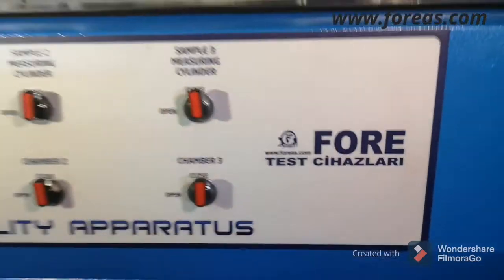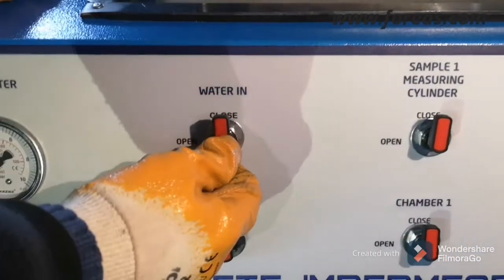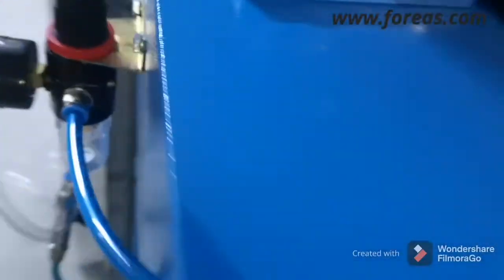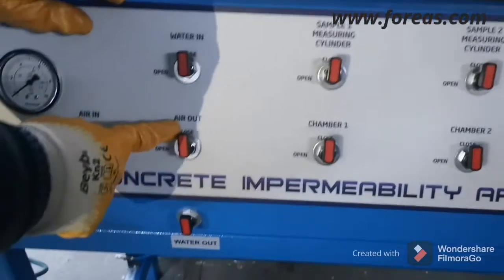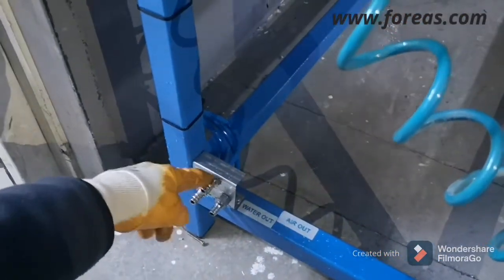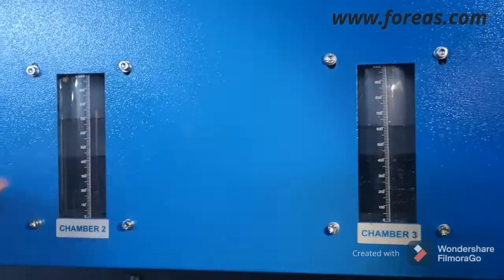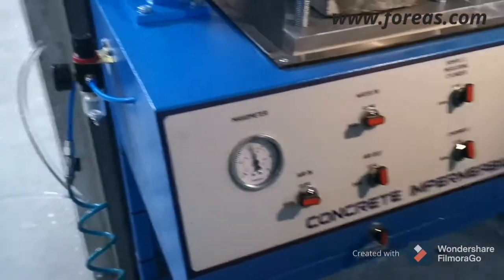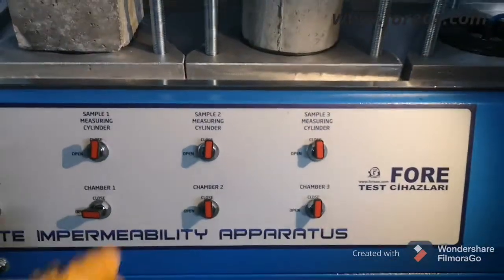FORE - Concrete Permeability Testing Device / Beton Permeabilite Test Cihazı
- Устройство для испытания проницаемости бетона
Concrete Permeability Testing Device / Beton Permeabilite Test Cihazı